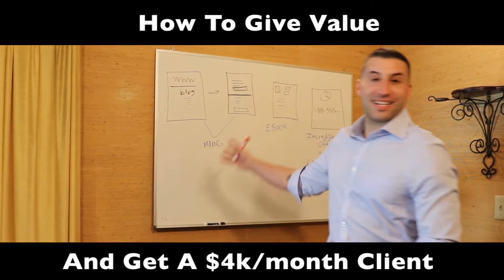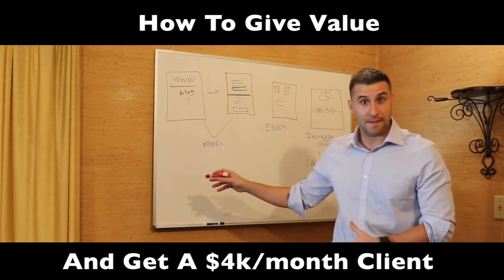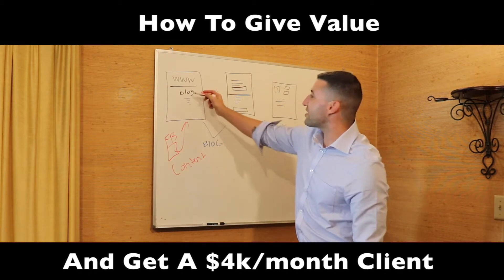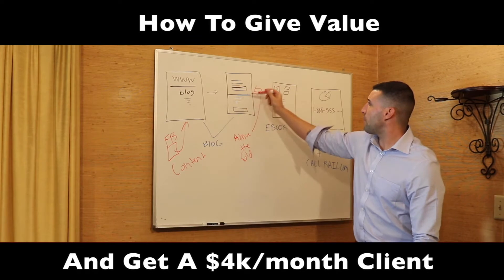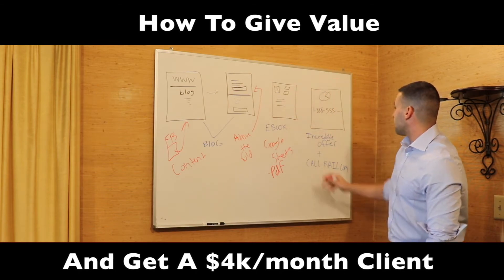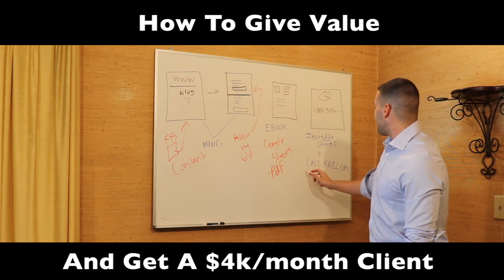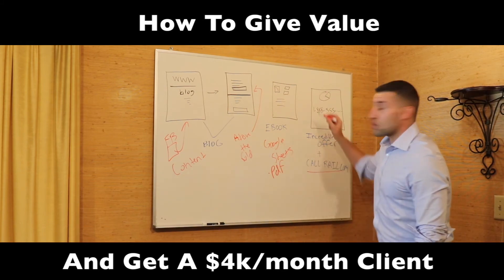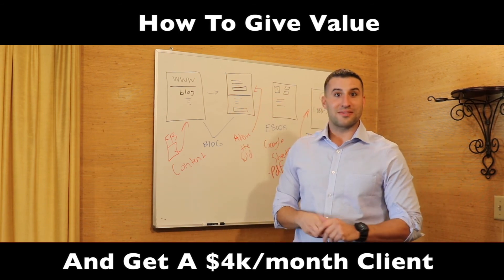Value to $4k Client